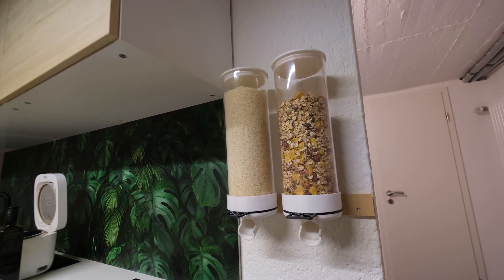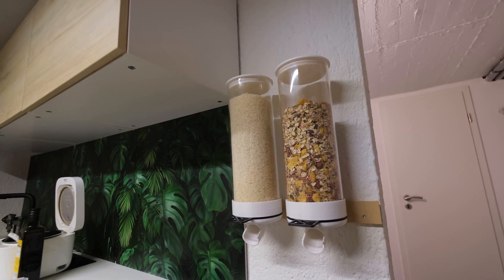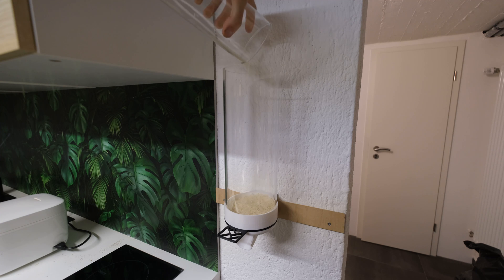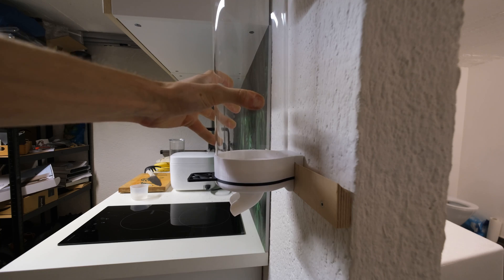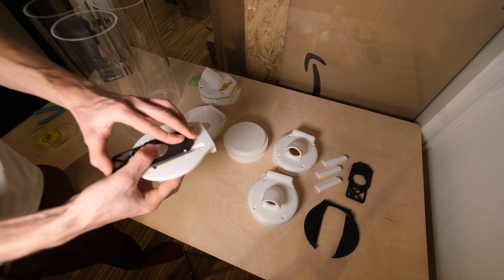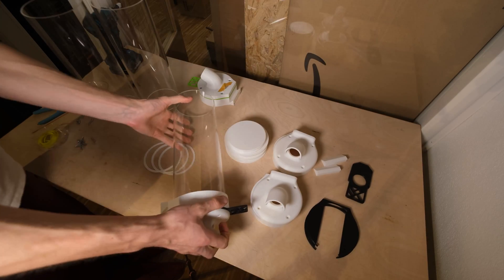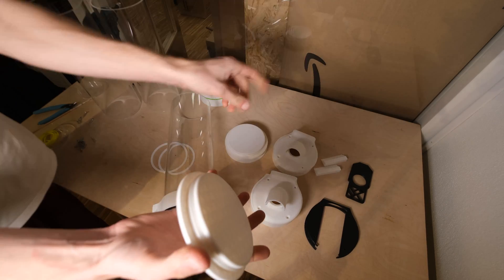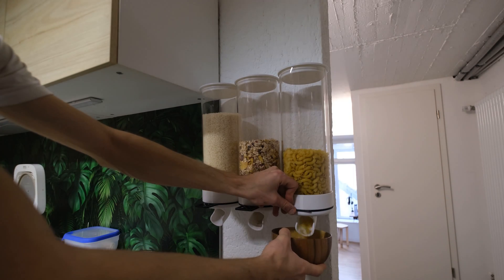3D Printed Food Dispensers